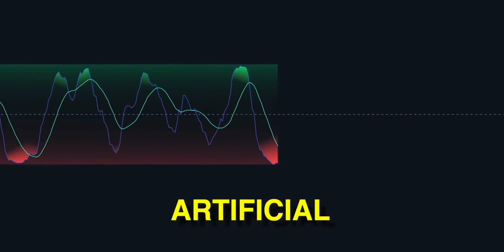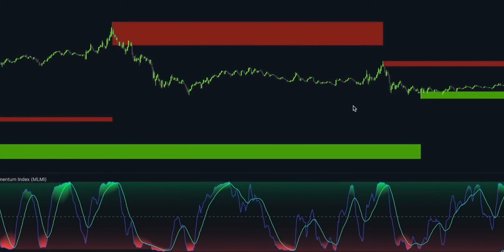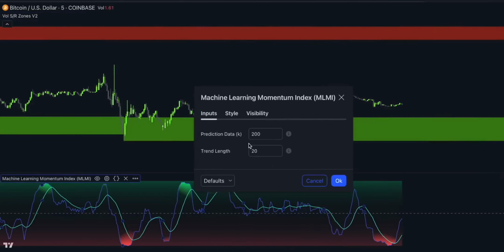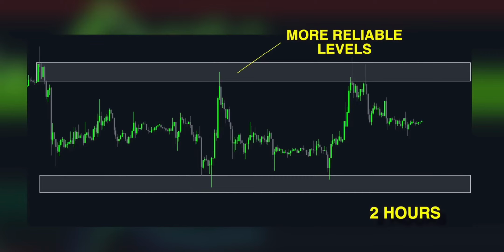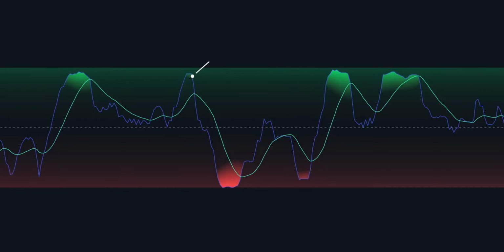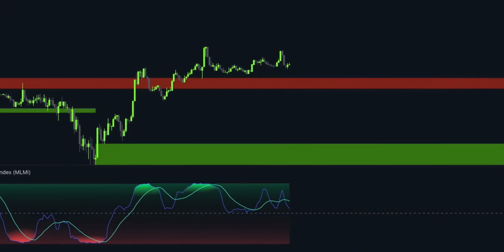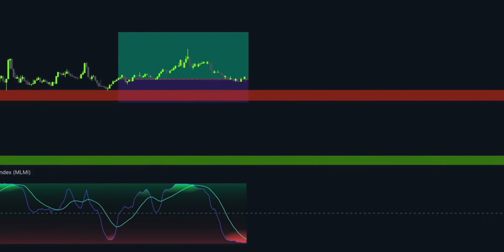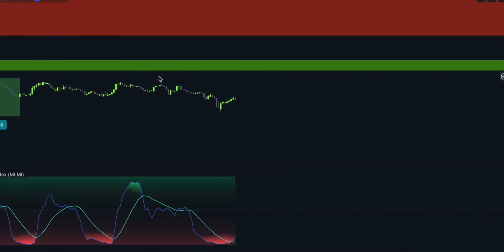AI MOMENTUM INDICATOR_ Best TradingView Indicator For Scalping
FREE Indicator on TradingView

Start with $100 and experience the thrill of success with a small cent account. Utilize advanced AI tech for automated trading.

🔥 Take control of your financial freedom.

Be Serious about your Dream. Work Smarter, Not Harder. Make $7500 Per Month Trading Forex, Gold & Bitcoin.

💚 Download Forex Trading Robot & Indicator for FREE.

👨‍💼 Recommended Broker:
Click the following link & Open Account. You will be able to trade Crypto, Forex & Stock with Lowest Spread.

🔥 150% Monthly Profit Millionaire Gold Miner Pro EA. MOST PROFITABLE EA FOR TRADING GOLD.

🔥 2000 Pips Per Trade Golden Deer Holy Grail Indicator